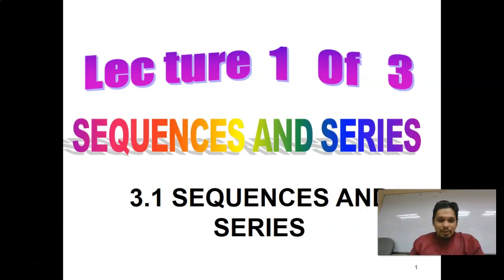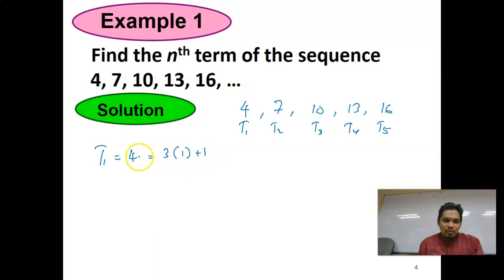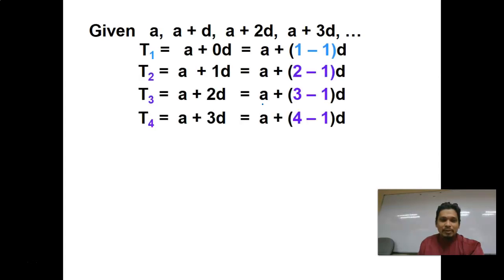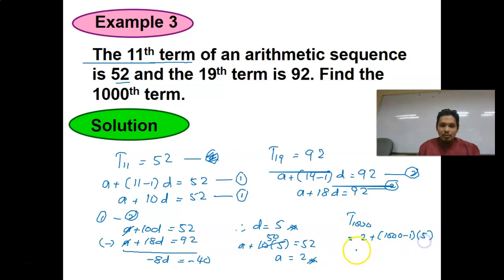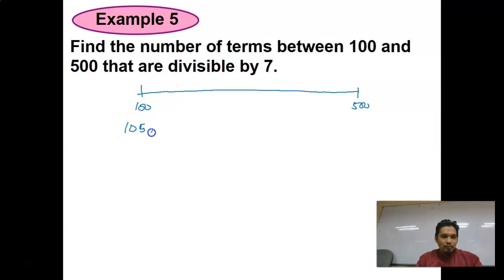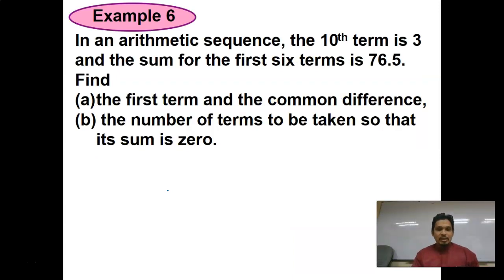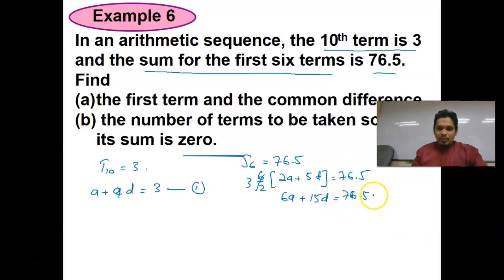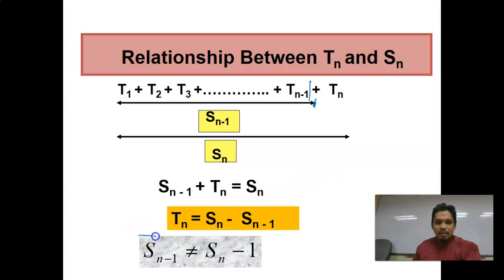SM015 topic 3 lecture 1 of 3